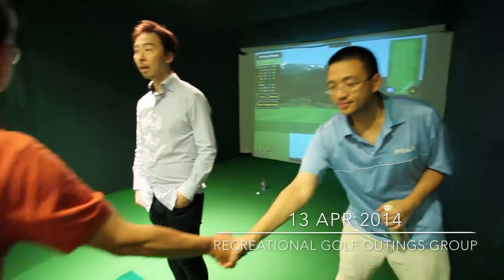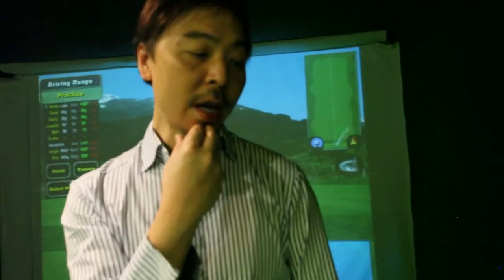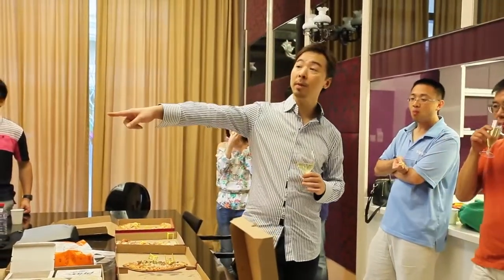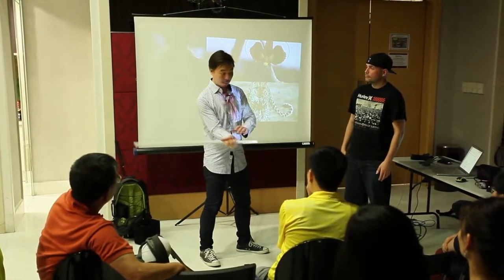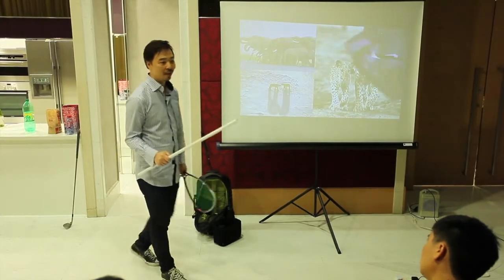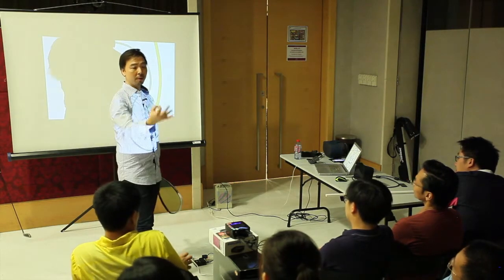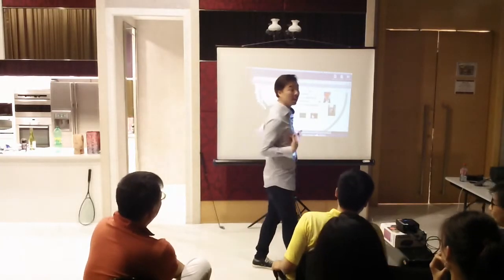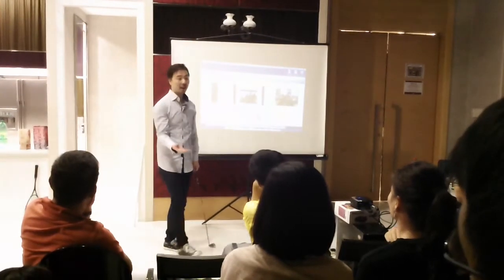The GOLF lecture(Biofeedback and Neuroplasticity )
Reality, Feels and methods are always contradicting in golf.  Most teaching professional are teaching their students the shape of the swing (reality), instead of a method where the student can easily translate the technique in action. This video consist of some explanatory on clubhead speed and simple physics relation, as well as how speed can eliminate most compensation within the golfswing.  Some parts within the video are in fact simple translation on the golfing machine, in relation to 2-K GENERATION OF ANGULAR MOTION, and radial acceleration, 10-24-F Flip release. Also this video will help you to have a better understanding on educated hands, lag loading and release. And should help most golfers to generate a more balance swing with more clubhead speed.